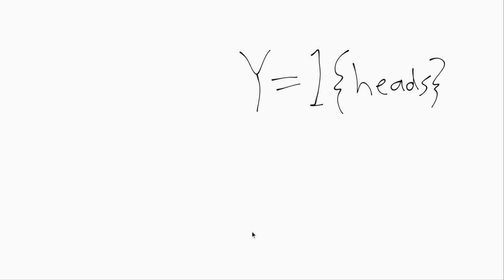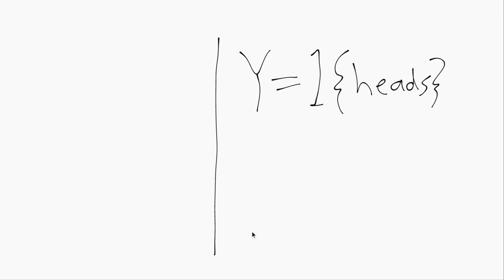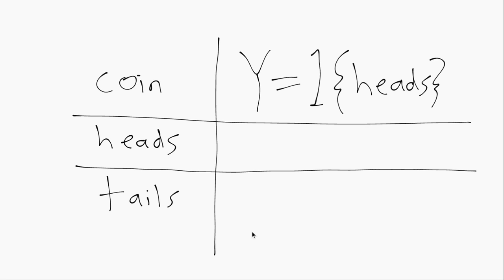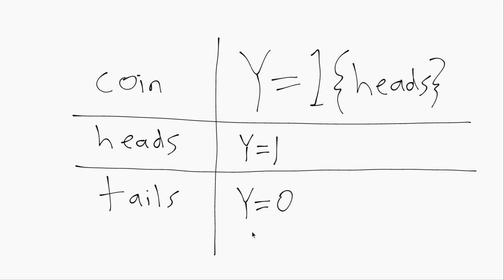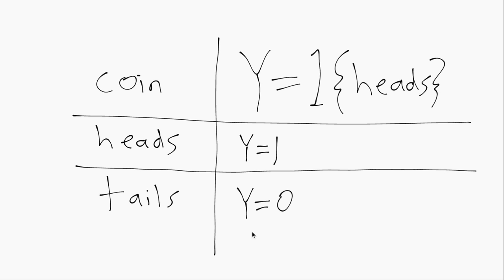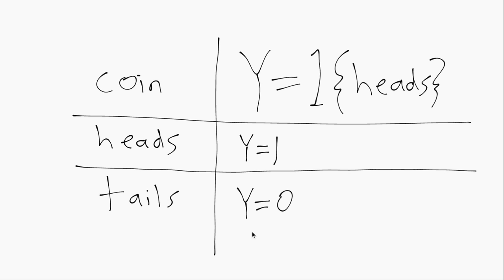IE:DPC, Ch02: Example of Indicator/Dummy Variable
Example of generating dummy variable from coin flip.
Textbook (IE:DPC) "Introductory Econometrics: Description, Prediction, and Causality"